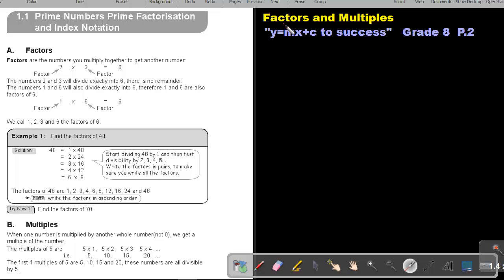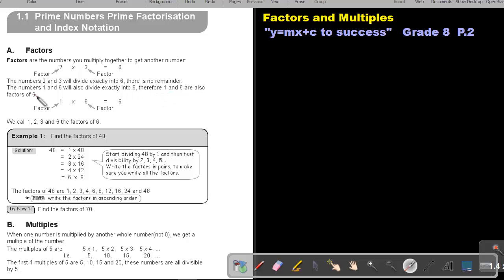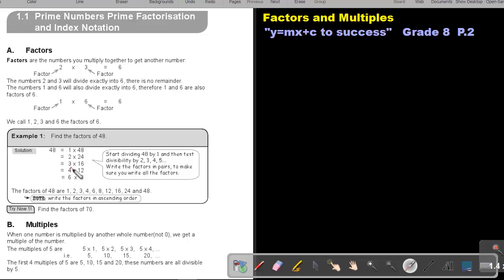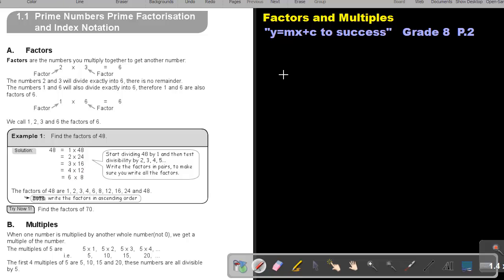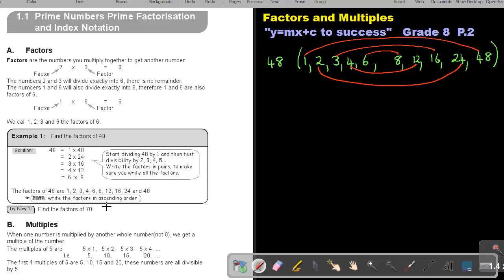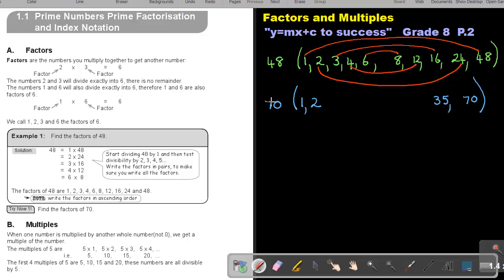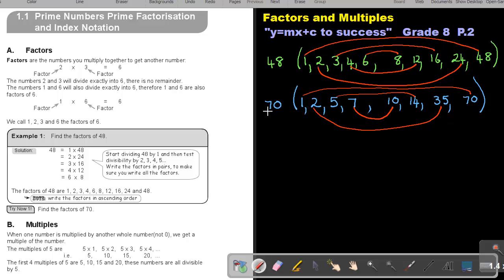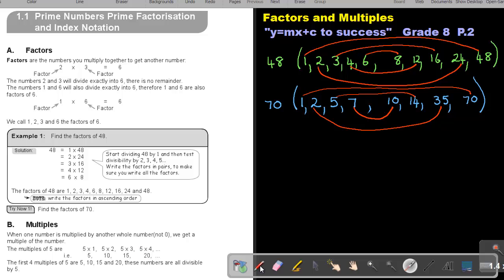1.1 Factors and Multiples - Chapter 1-Part 1